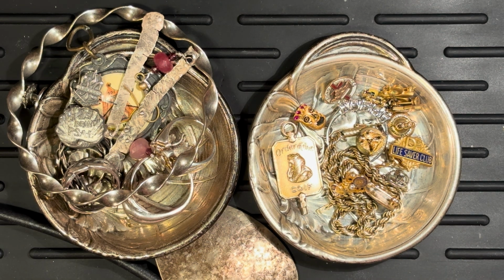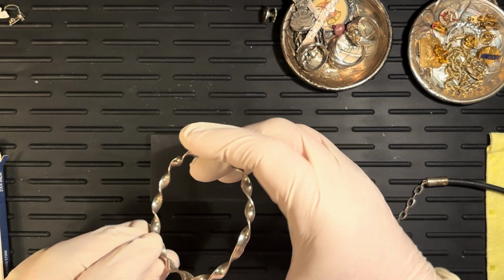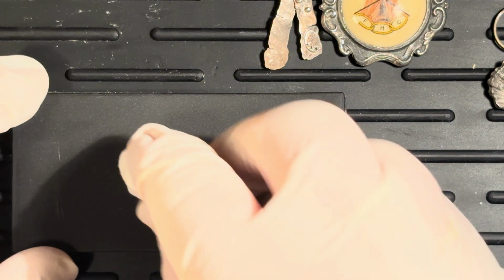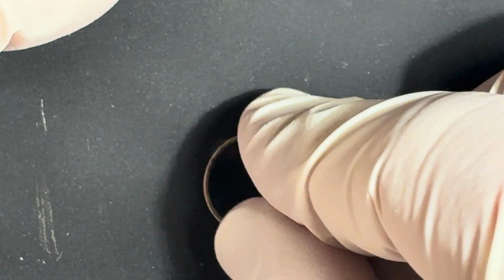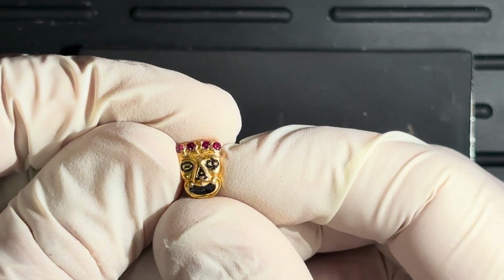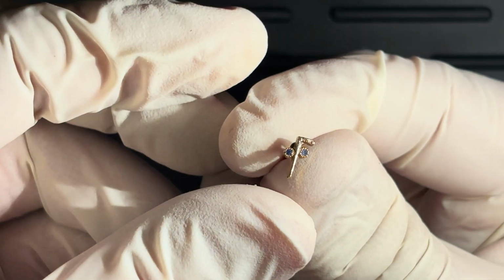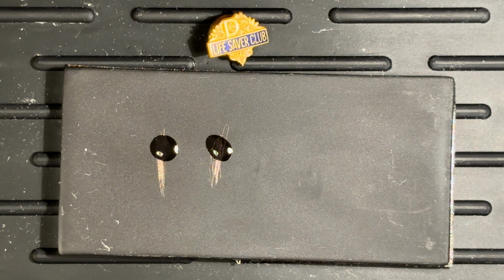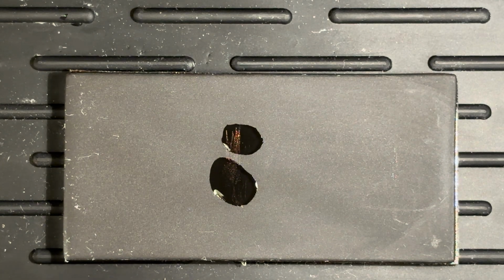Acid Testing Silver and Gold!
Finally felt good enough to break it out and attacked the pile of stuff I needed to test. Keep in mind this was the first time I've ever done this. Turns out the Gold tests easy, the Silver slightly less so.

The Test Kit I used is this one from amazon

If you are unable to see the markings on your jewelry, you may need a cheap Loupe ($7 at the time I am uploading this video) I use one of these and it's not good, but its basically impossible to beat for the money

We often employ a cheap magnet of a type you can find here if you need one and I really like the little ones myself, but the assortment is nice because you may find you like larger ones. Also I lose these, a lot. ($7USD at the time I am uploading this video)